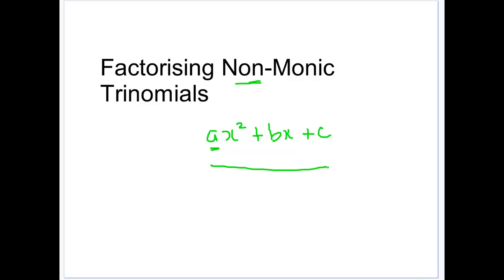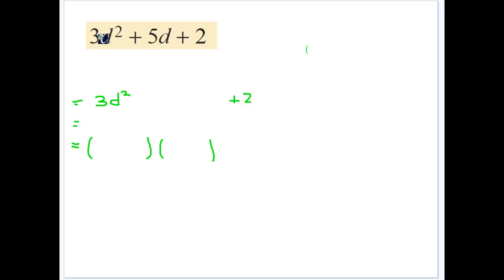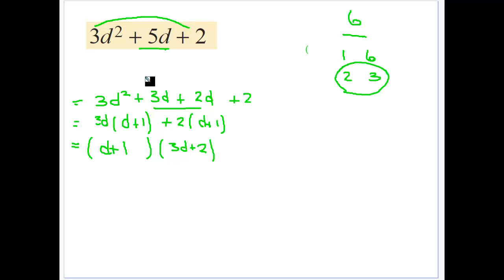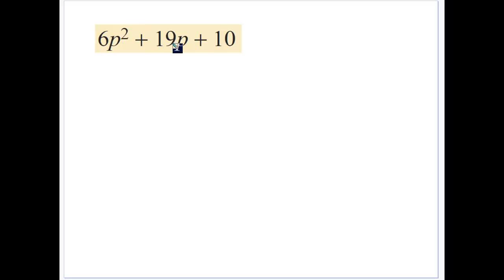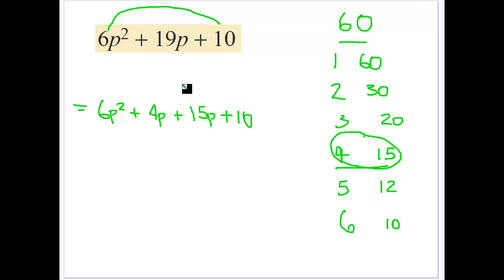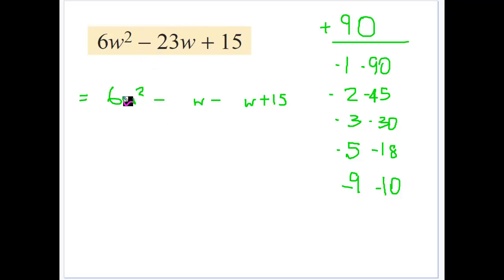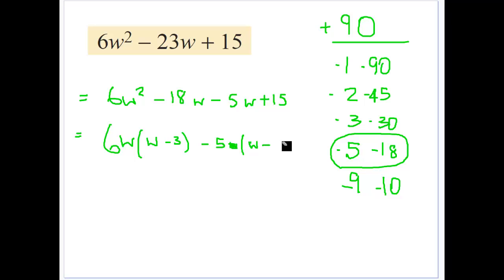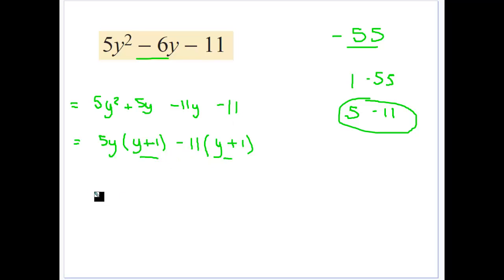Fatorising Non Monic Trinomials